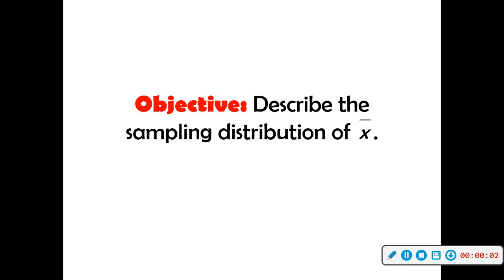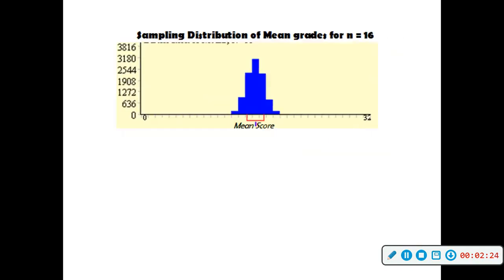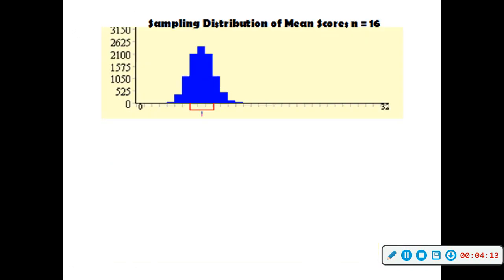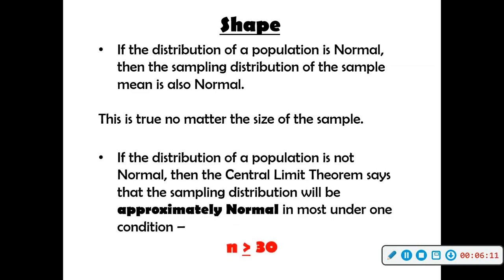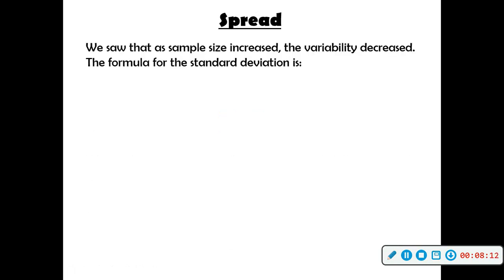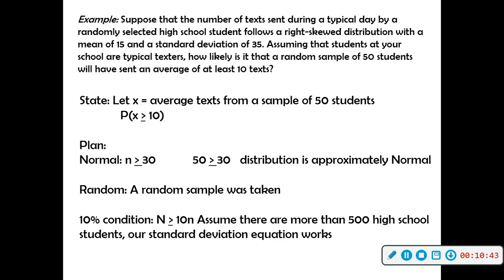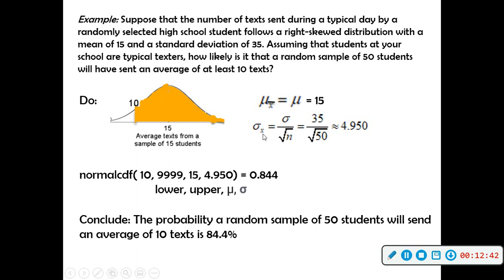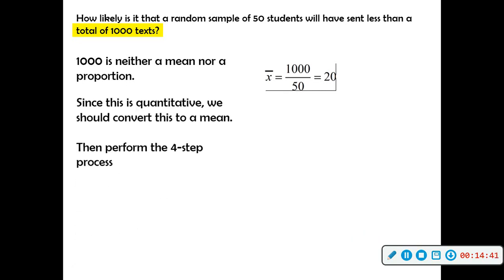Unit 6 Day 4 Sample Means